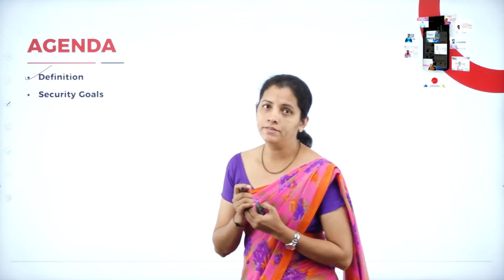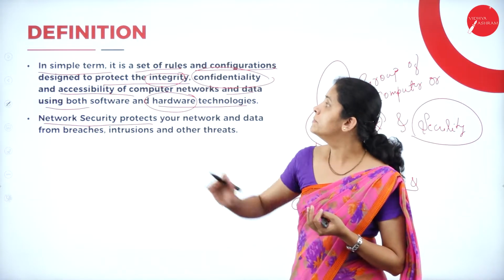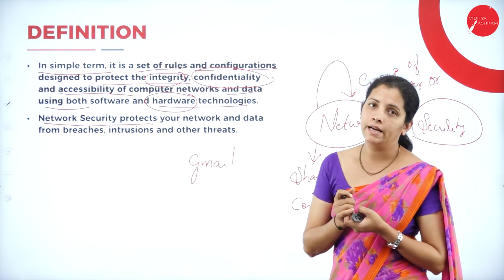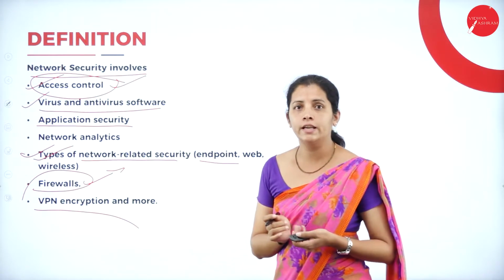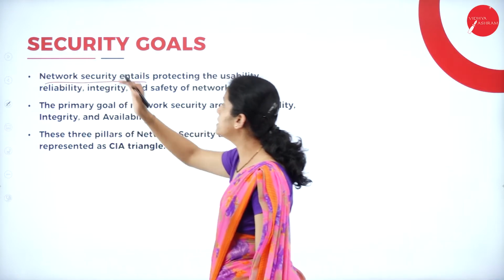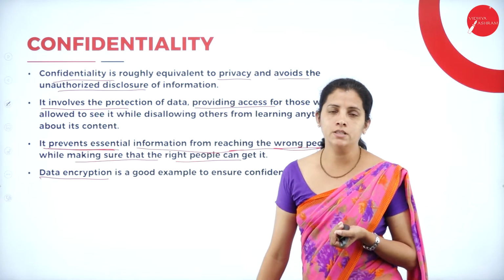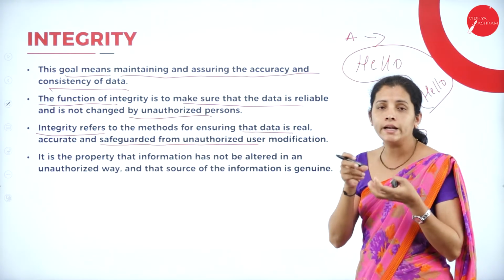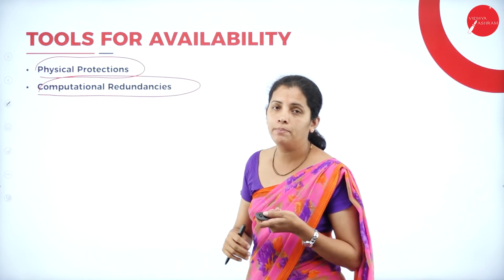DAY 01 | NETWORK SECURITY | V SEM | B.C.A | INTRODUCTION | L1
Course : B.C.A
Semester : V SEM
Subject : NETWORK SECURITY
Chapter Name :  INTRODUCTION
Lecture : 1